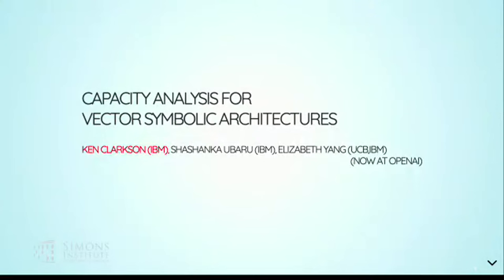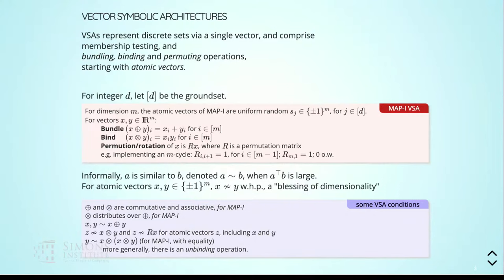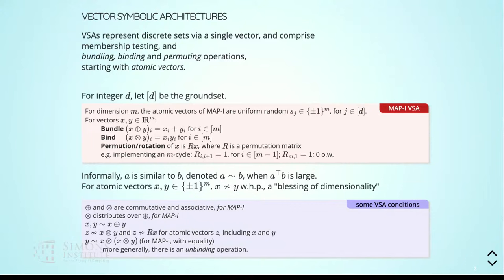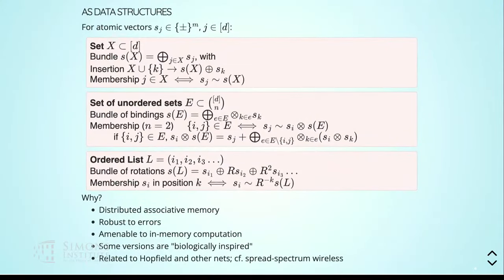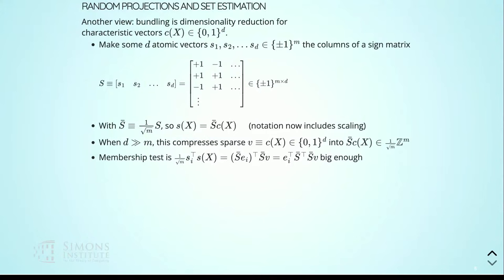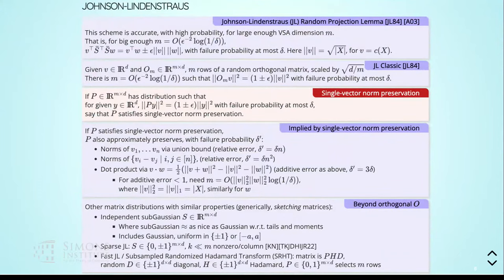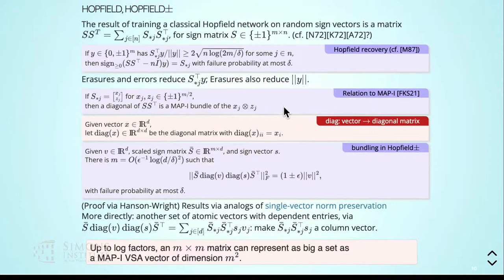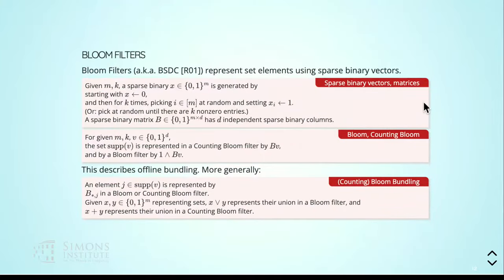Capacity Analysis of Vector Symbolic Architectures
Ken Clarkson (IBM Research)
Sketching and Algorithm Design

Hyperdimensional computing (HDC) is a biologically-inspired framework which represents symbols with high-dimensional vectors, and uses vector operations to manipulate them. The ensemble of a particular vector space and a prescribed set of vector operations (including one addition-like for "bundling" and one outer-product-like for "binding") form a *vector symbolic architecture* (VSA). While VSAs have been employed in numerous applications and have been studied empirically, many theoretical questions about VSAs remain open. We analyze the *representation capacities* of four common VSAs: MAP-I, MAP-B, and two VSAs based on sparse binary vectors. "Representation capacity' here refers to bounds on the dimensions of the VSA vectors required to perform certain symbolic tasks, such as testing for set membership i∈S and estimating set intersection sizes |X∩Y| for two sets of symbols X and Y, to a given degree of accuracy. We also analyze the ability of a novel variant of a Hopfield network (a simple model of associative memory) to perform some of the same tasks that are typically asked of VSAs. In addition to providing new bounds on VSA capacities, our analyses establish and leverage connections between VSAs, "sketching" (dimensionality reduction) algorithms, and Bloom filters. Joint work with Shashanka Ubaru, and Elizabeth Yang.